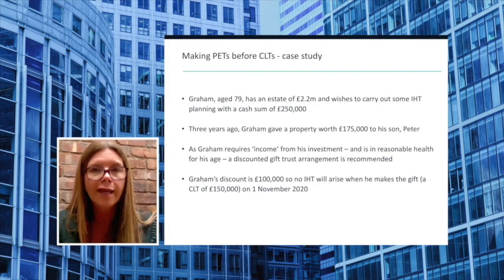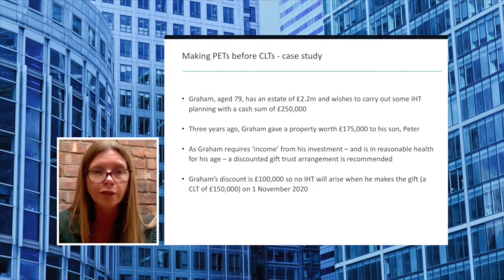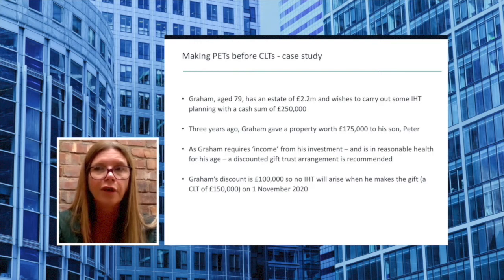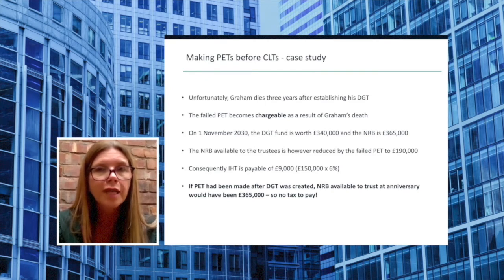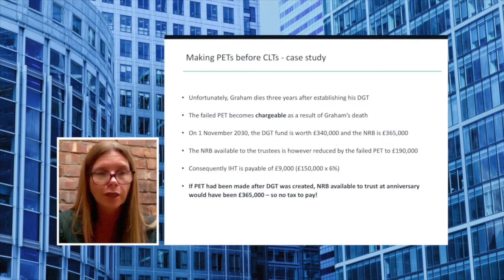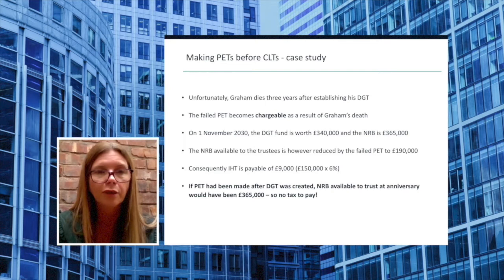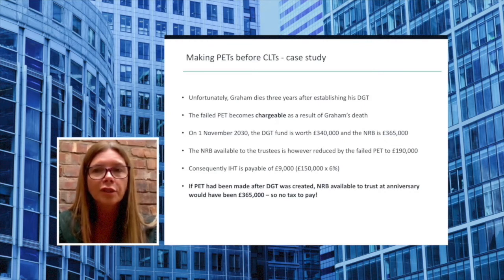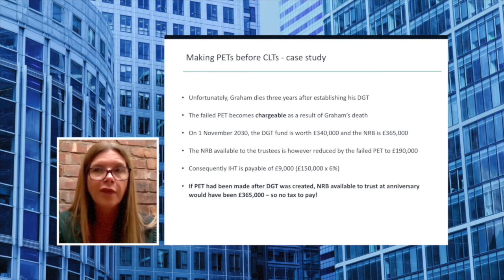The optimum order for Inheritance Tax efficient gifting.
When a planning recommendation involves a combination of gifts or arrangements, the order in which they are made or established will be important. In this video we look at why.